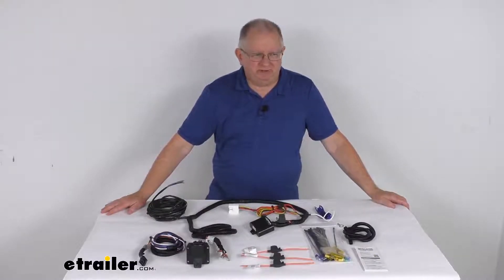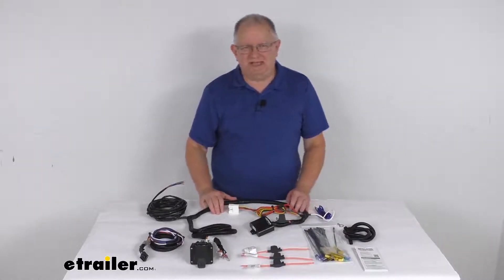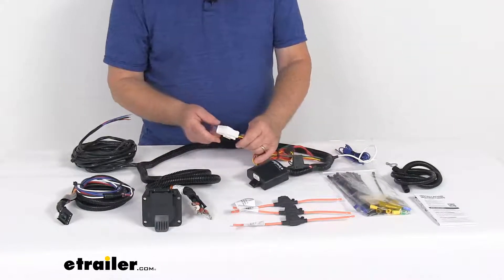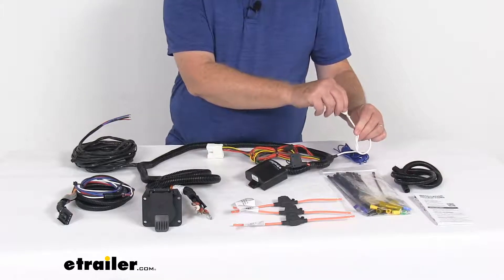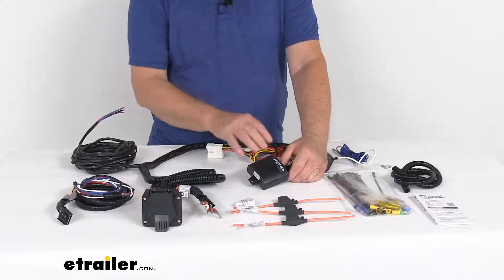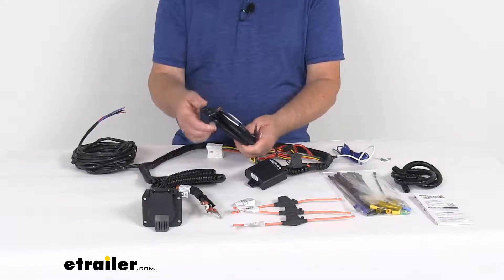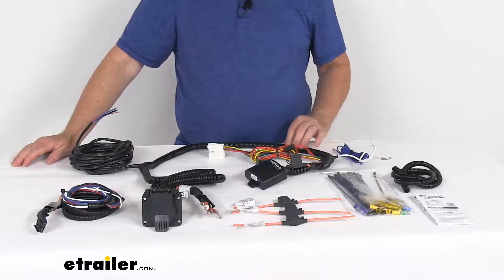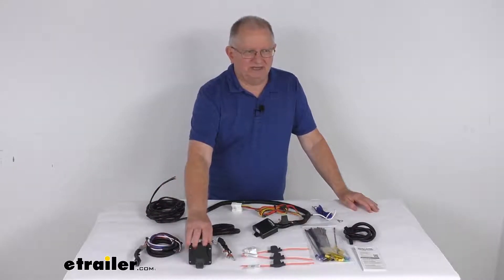etrailer | Review of Tekonsha Custom Fit Vehicle Wiring - Trailer Hitch Wiring - TK57VR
Hello, everybody. This is Jeff at etrailer.com. Today, we're gonna take a look at this Tekonsha OEM vehicle wiring harness with the brake controller adapter and the seven-way trailer connector. Now, this is a custom-fit part. It is designed to fit the 2020 and newer Toyota Highlander vehicles without the factory tow package. Now, this towing prep kit gives you a factory seven-way, blade-style trailer connector at the back of your vehicle.

This will enable your vehicle to power your trailer's signal lights. It is compatible with four-pole, five-pole and six-pole adapters that we do sell separately. And the harness uses this nice T-One connector here that'll connect easy, quickly and easily to your vehicle. Basically, you just locate the connection point in your rear cargo area. And in the instructions, it will describe where that's located.

And then on this harness, you have this extra blue wire here. This will wire into your vehicle's wiring. You have the ground wire with the eyelet on it that'll connect to a good clean ground. And then on this end you have the body harness here that you'll run this body harness up to the vehicle's battery and install it to the battery, including using these included inline fuse holders. Now, this harness does include the ModuLite to ensure that your vehicle's wiring will match that of your trailer.

And it is a powered module that's why it'll connect directly to the battery and that's to avoid overloading your vehicle's electrical system. Now, the brake controller adapter, this wiring adapter will ease installation of your electric brake controller. The pigtail ends right here is what will connect to your body harness and then to your vehicle battery. And then this other end right here is what will plug into the back of your electric brake controller. And it is compatible for, with proportional brake controllers by Tekonsha like the Tekonsha P2, the P3 and the Primus IQ.

Specs on this, the maximum amperage for the stop and turn lights is 4.2 amps per circuit. For the taillights, it's 7.5 amps per circuit. And it does come with all this hardware here that'll help you install this onto your vehicle. But that should do it for the review on the Tekonsha OEM vehicle wiring harness with the brake controller adapter and the seven-way trailer connector..